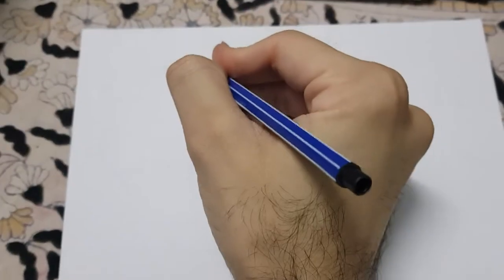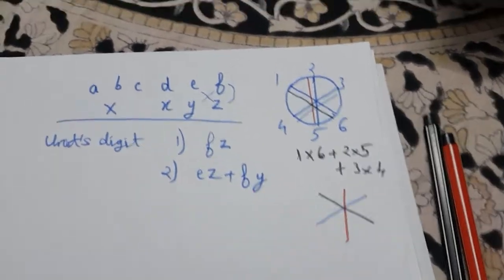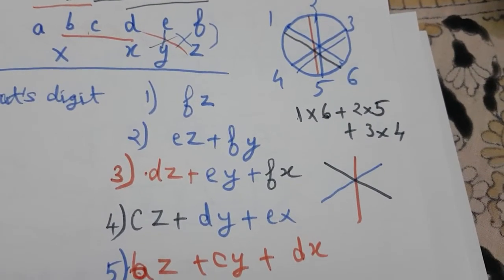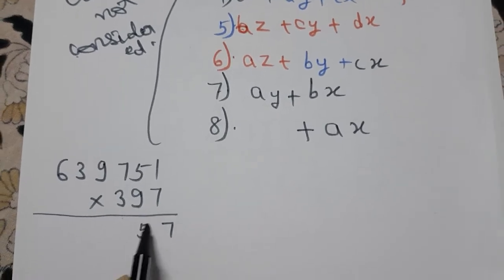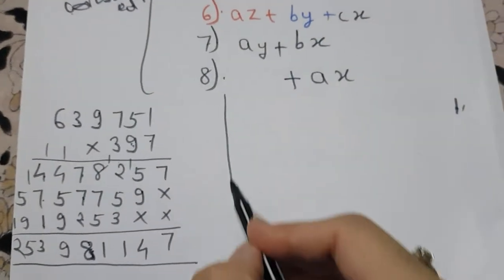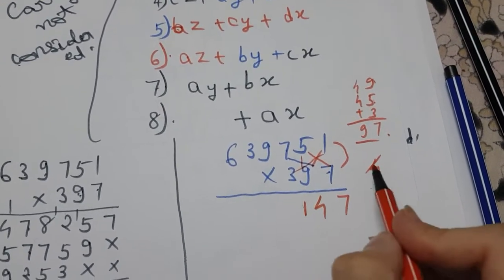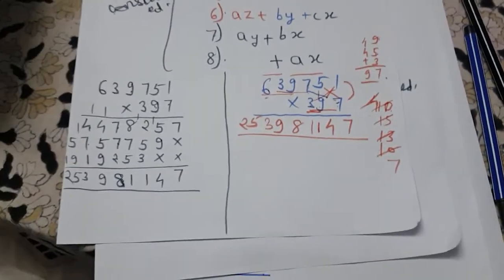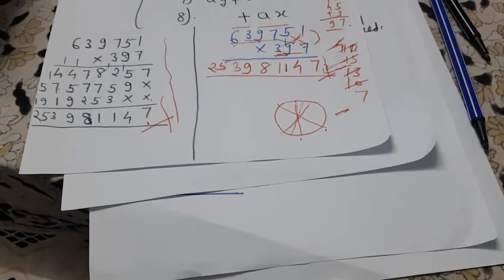Fast Calculation Part 4 for BANK PO/SBI/CAT/NMAT/CMAT/RAILWAY/SSC/UPSC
Hello Friends
This is Your DigitaL Library name "EDU Hub" for free study material

It's just the beginning.
In this video we started with basic concepts of Mathematics to increase your speed which will definitely help you in any competitive exams